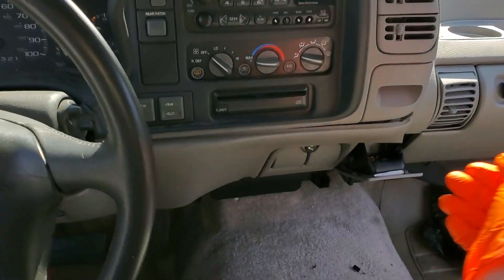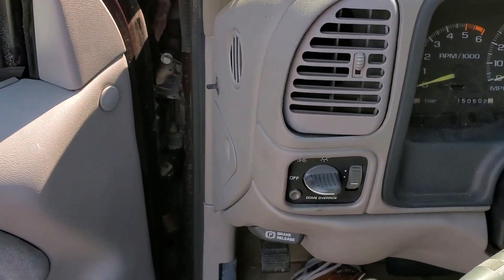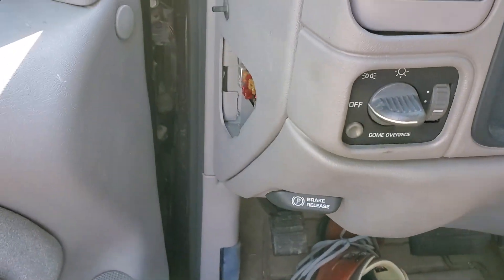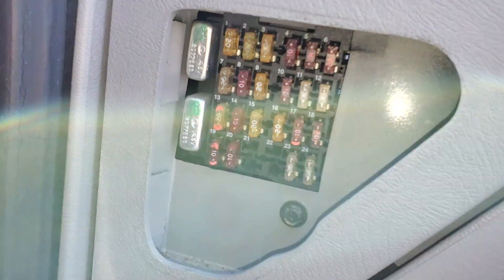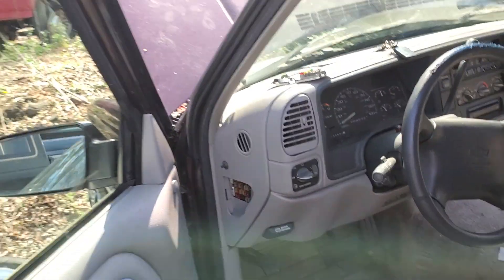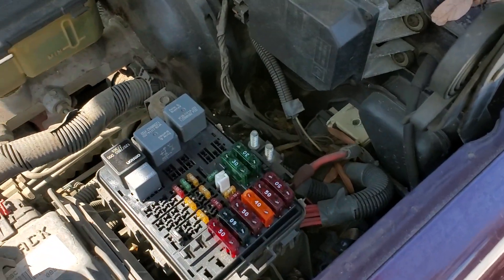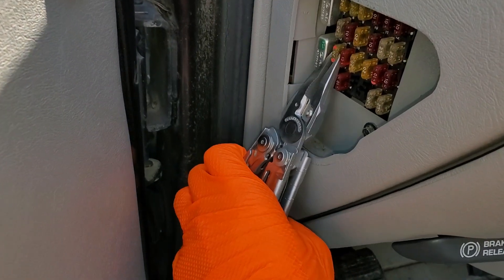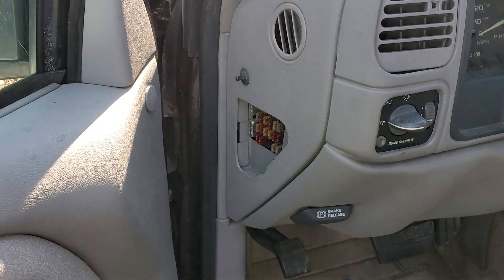1996 Chevy Tahoe Cigarette Lighter Fuse, Power Outlet Fuse Location